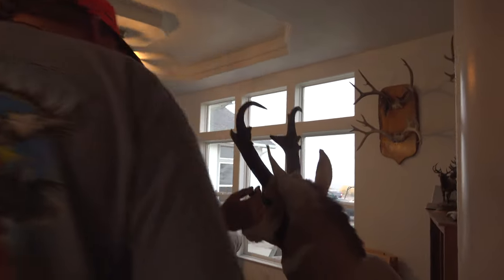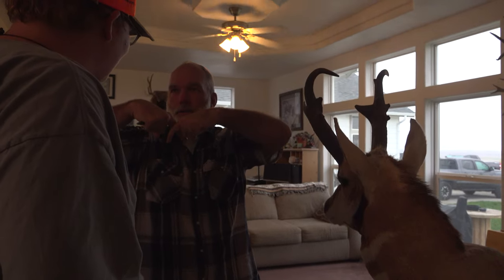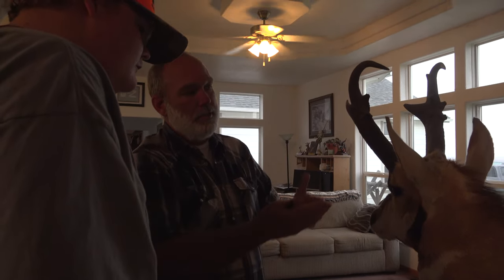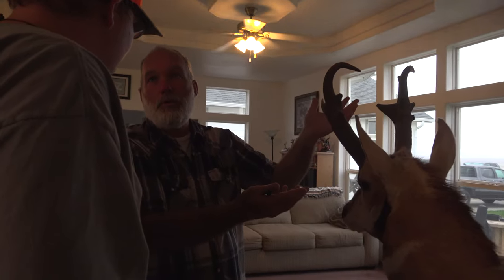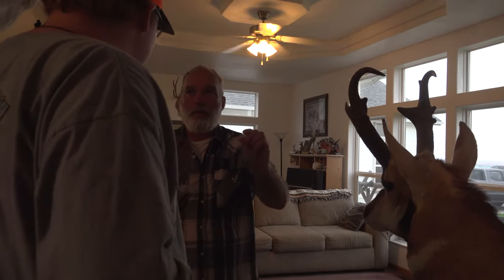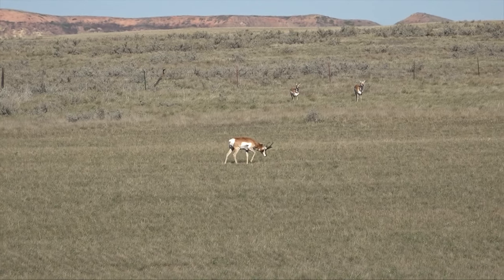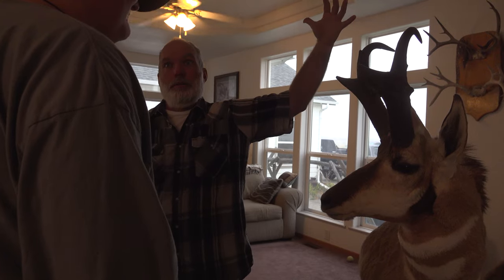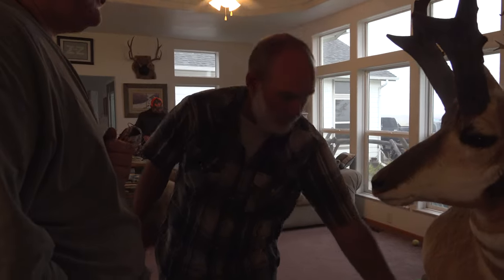Field Judging Pronghorn Antelope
Field judging pronghorn antelope with Travis Bartlett of J-Z Outfitters